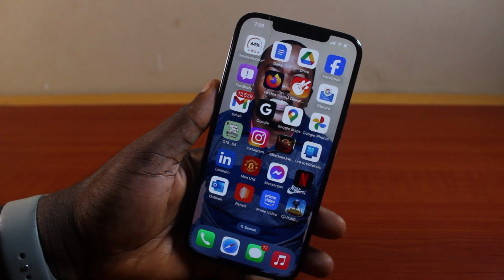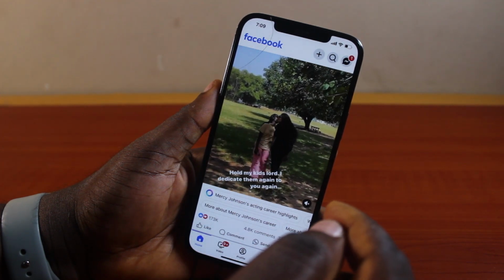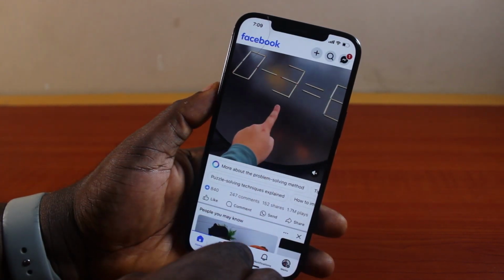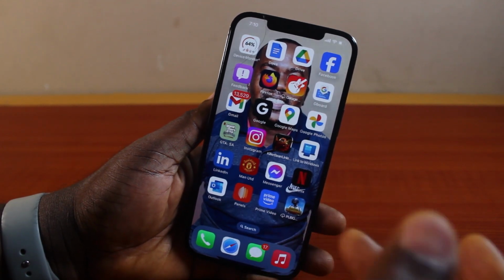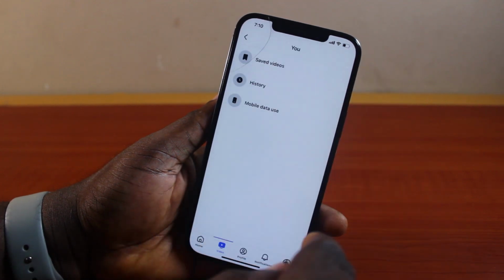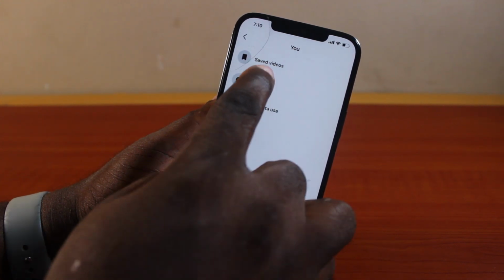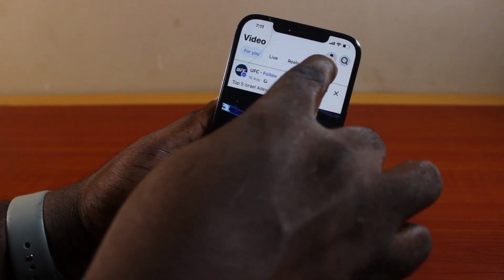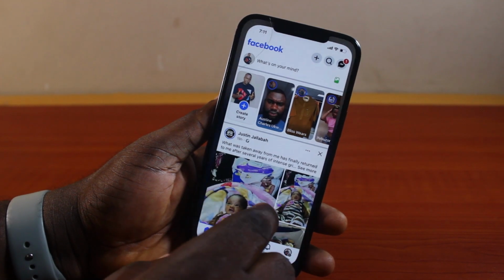How to Rewatch Recently Watched Videos on Facebook on iPhone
Cheap iPhone
Cheap Samsung Phone
Cheap Apple Watch
Cheap Digital Camera
Cheap YouTube Microphone
Cheap MicroSD Card